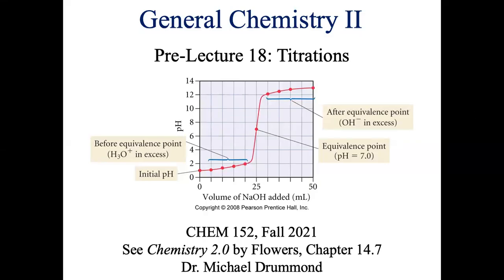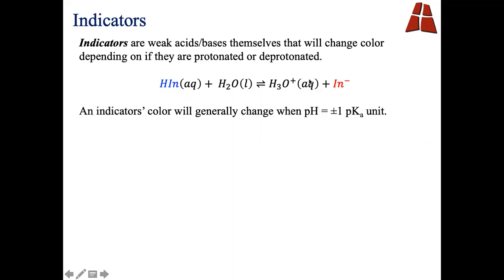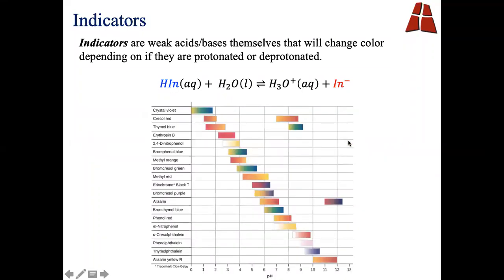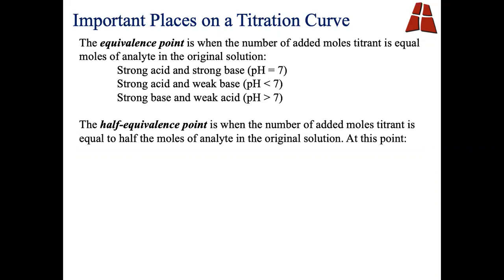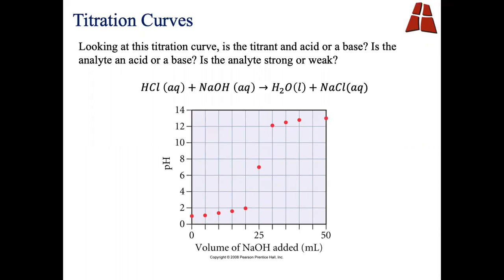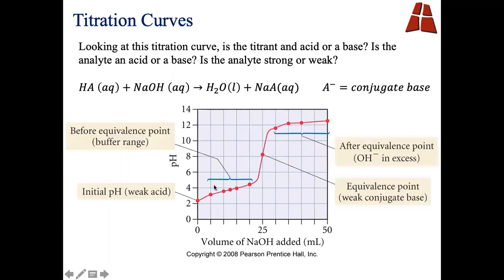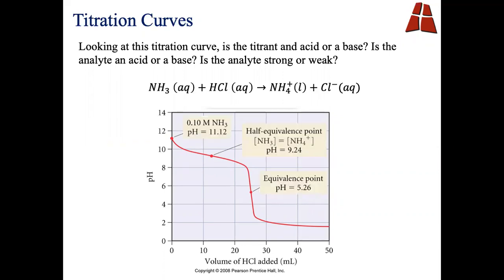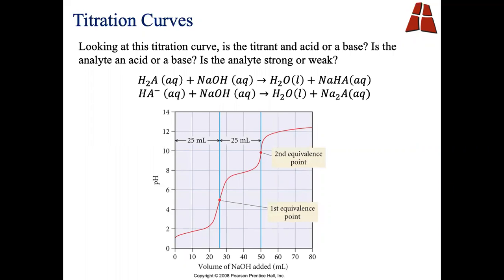Fa21-CHEM152-Pre-Lecture 18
Acid-base titrations.